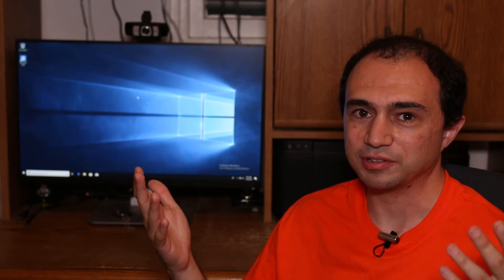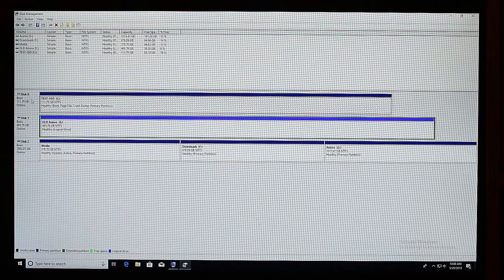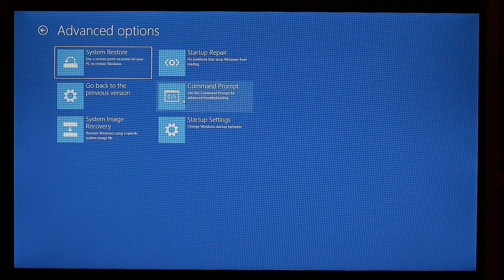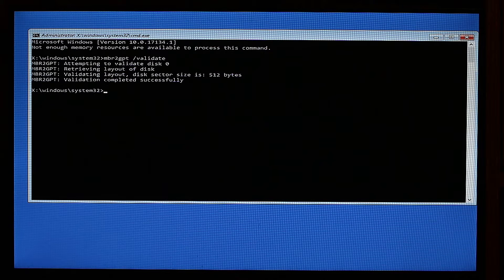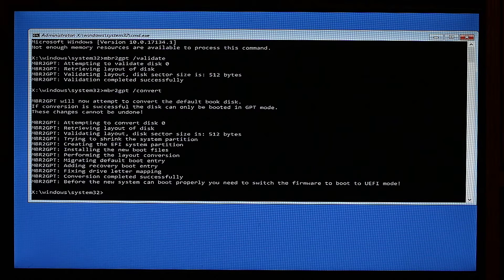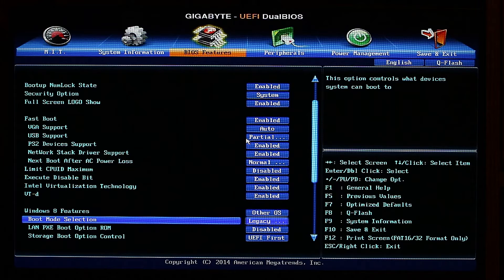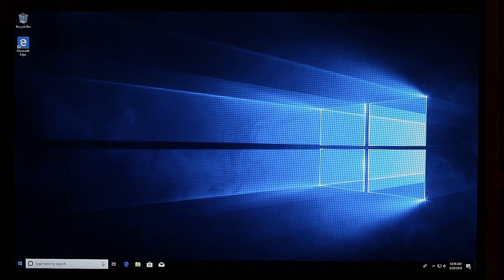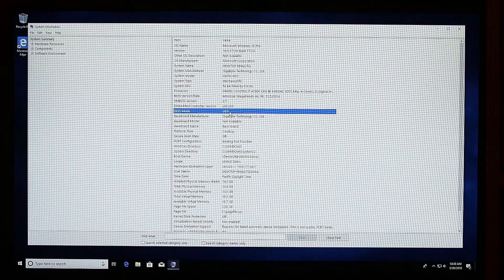Boot your PC Faster - Converting from Legacy boot mode to UEFI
Want to boot your PC faster? switch to UEFI!
When you use UEFI your PC can boot the OS much faster, it won't affect the speed after the boot but only the boot process itself.

NOTE: If you try this it's your own risk! I'm not responsible for any damage you might cause.

The 2 main commands I used in the video:
mbr2gpt /validate
mbr2gpt /convert